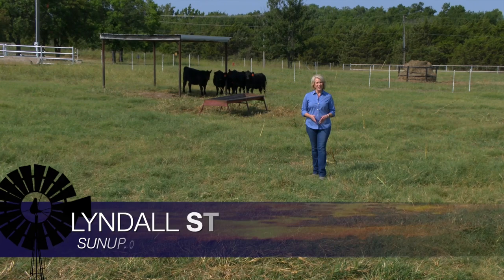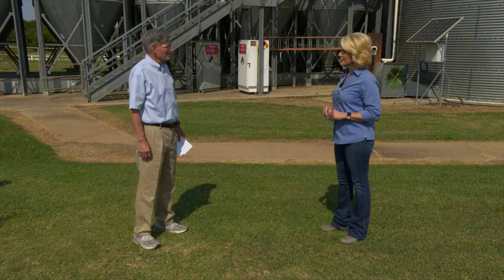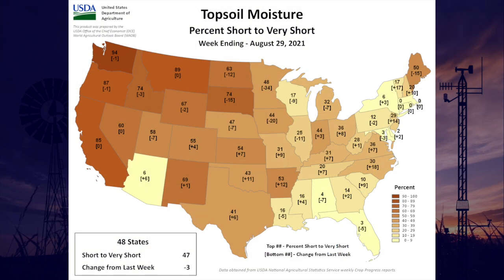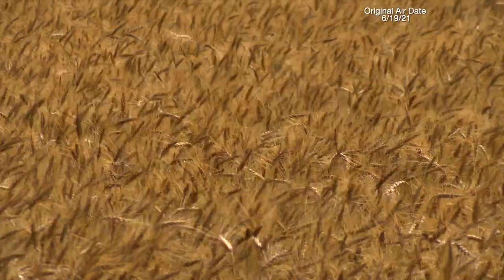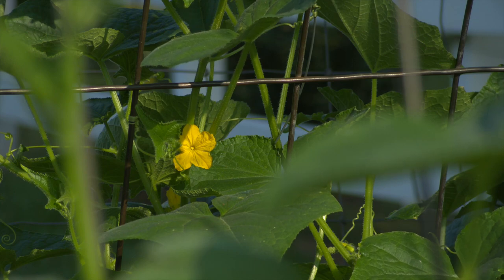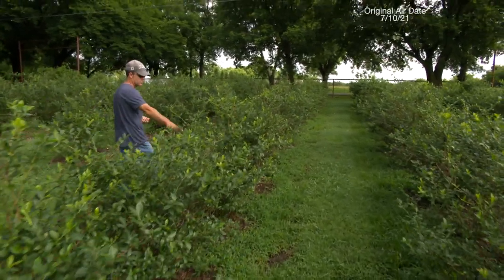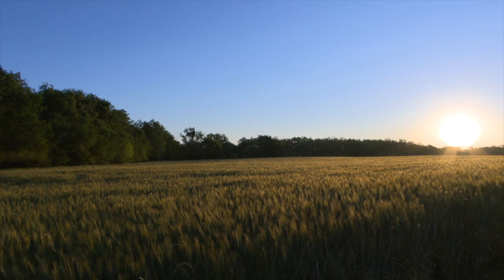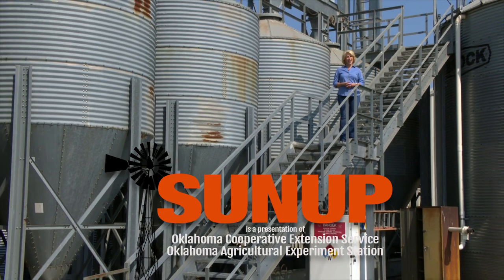SUNUP Full Show (9/4/21)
This week on SUNUP, we celebrate Labor Day Weekend by looking back at some of our favorite stories over the past few months. First, in Cow-Calf Corner, Mark Johnson has information on calving in high temperatures.

Kim Anderson says the grain markets are on a downward trend.

In the Mesonet weather report, Gary McManus gives us a look at the latest drought monitor map.

We return to the month of June to feature a producer who was finally able to harvest his wheat crop after a wet spring.

Then, a Canadian County 4-H member explains how she’s using her garden to feed those less fortunate in her community.

Last July, SUNUP traveled to Okmulgee County to learn how a family turned their blueberry farm into an agritourism destination.

We revisit a story about how the OSU wheat breeding team is using cloning to better predict first-hollow stem.

Finally, SUNUP travels back to late May to meet a Cleveland County 4-H member  training for the Junior Olympics.

Join us for SUNUP:
YouTube.com/SUNUPtv
SUNUP.okstate.edu